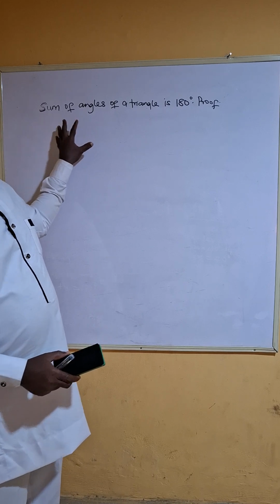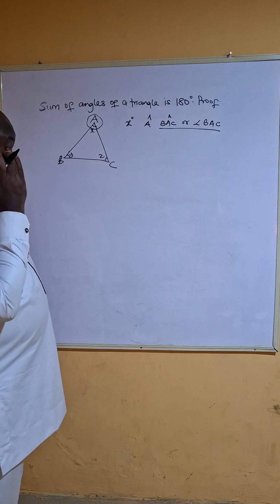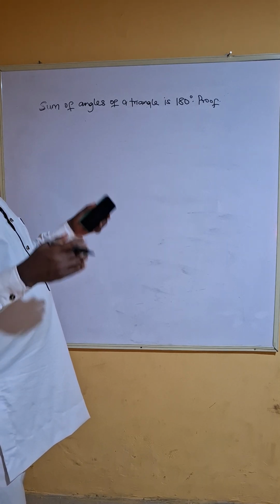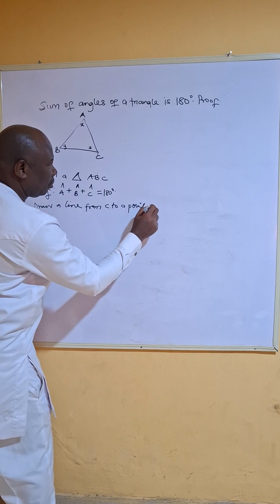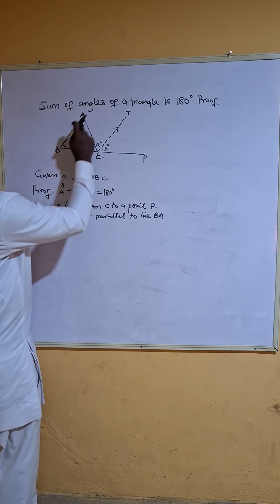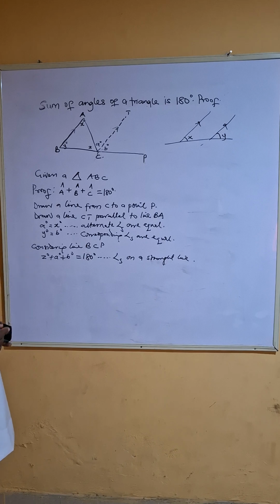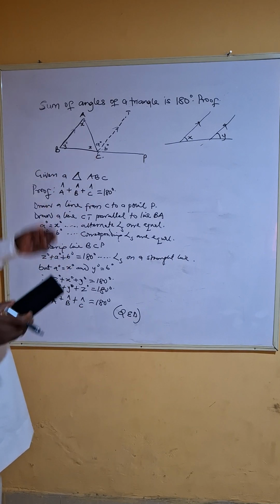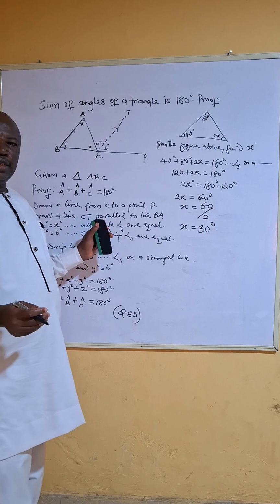Proof that the sum of angles of a triangle is 180 degrees.